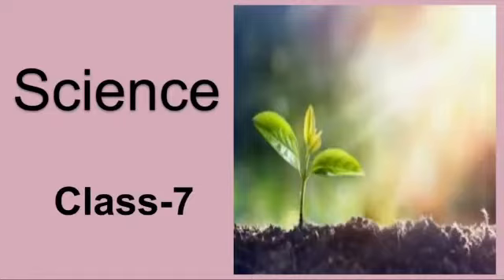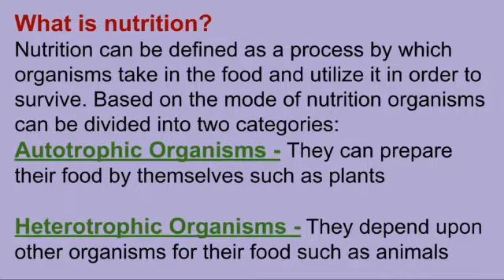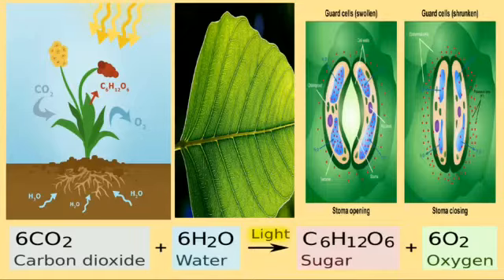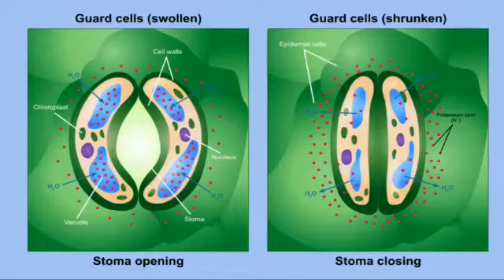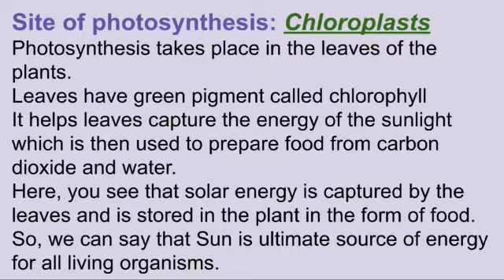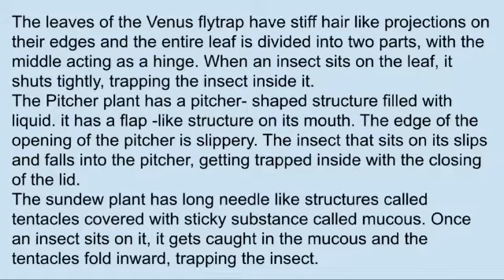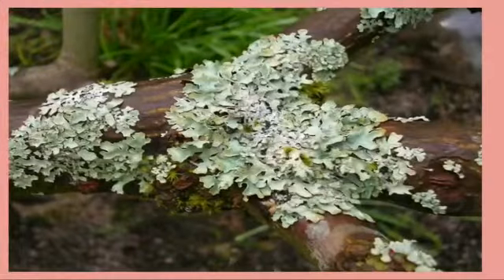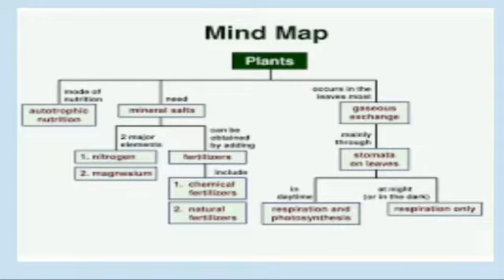Class7 Science chapter-1 Nutrition in Plants